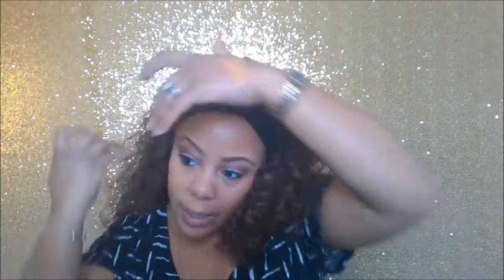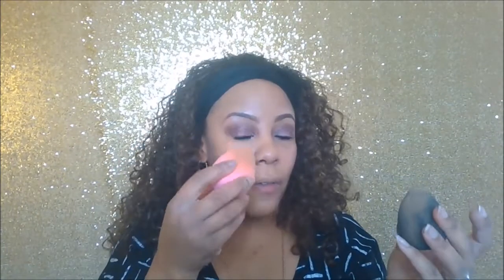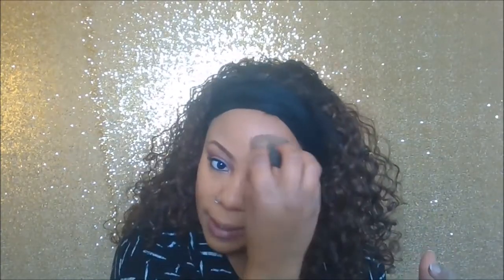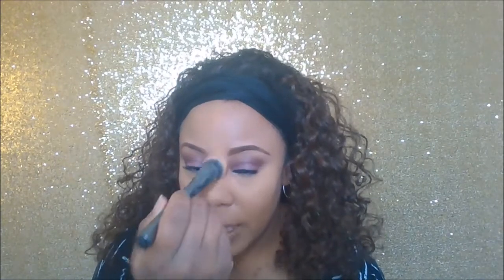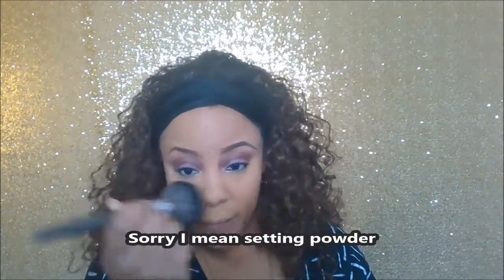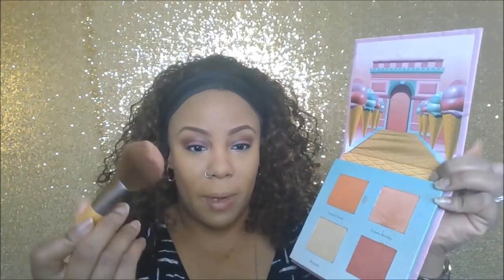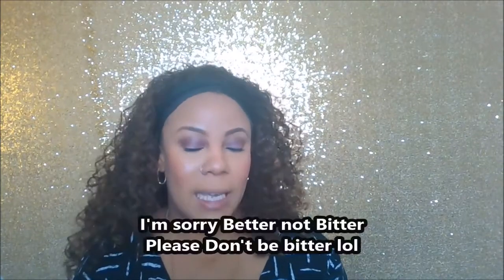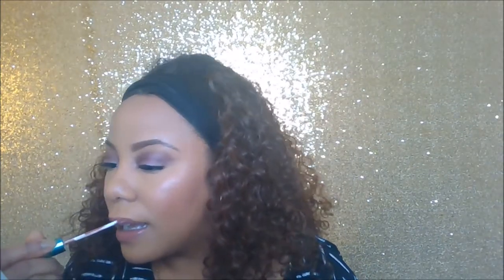Blending Eggs Beauty Blender/Other Beauty Bakerie Products Review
Hi Ladies ! I hope you are enjoying your Easter Sunday ! I've Been super busy at the salon . Will be back strong with the videos this coming week ! This video is about the beauty bakerie blending eggs and other beauty bakerie products you might want to buy .
xoxo